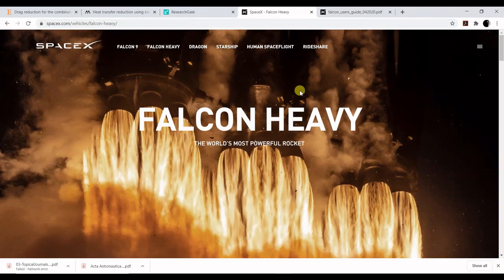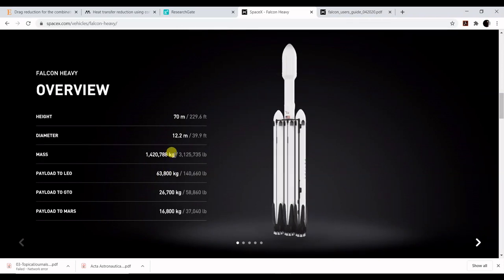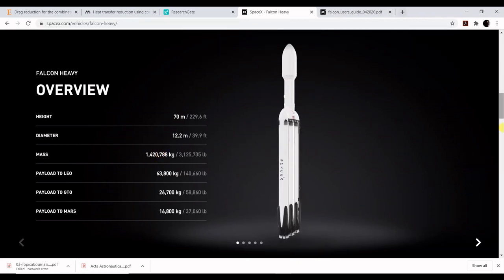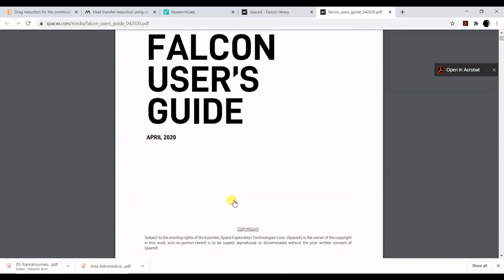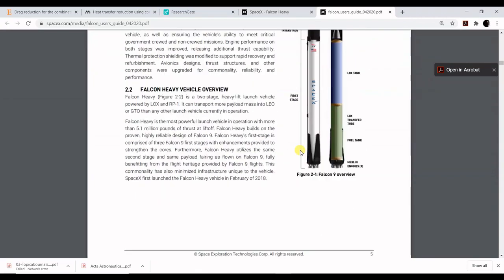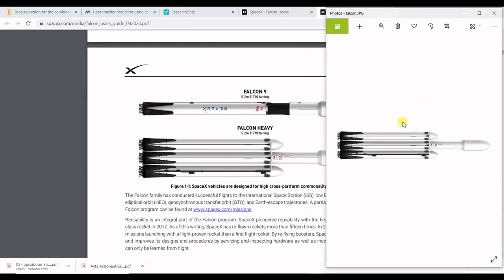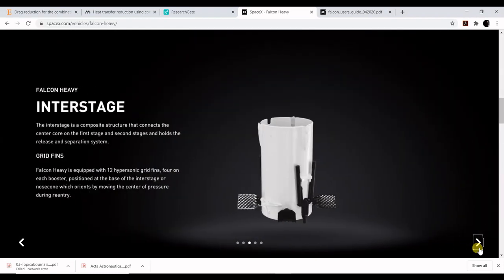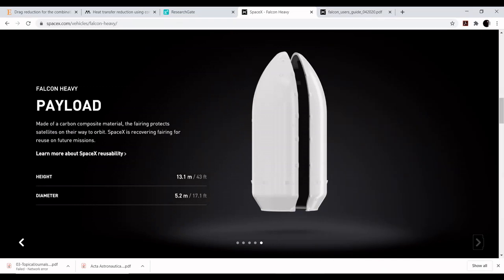Revolve Example Launch Vehicle - Part 1 Creo Parametric